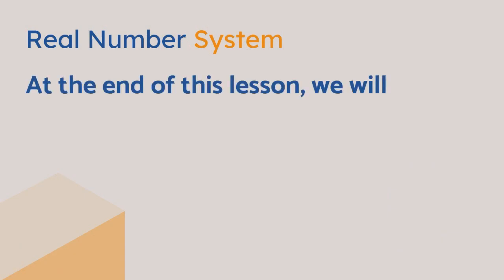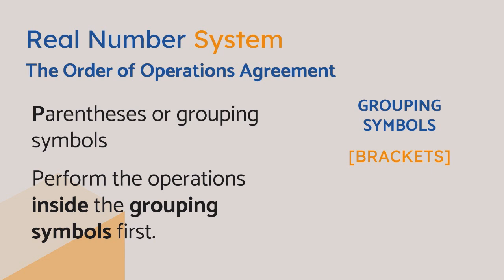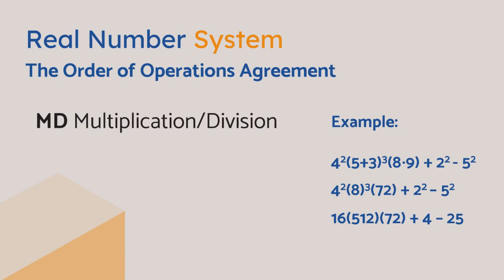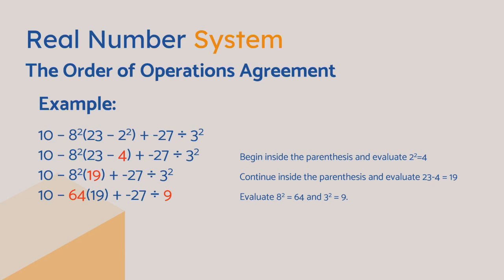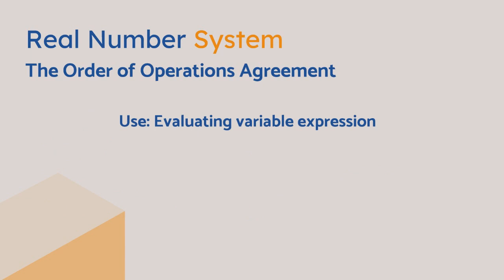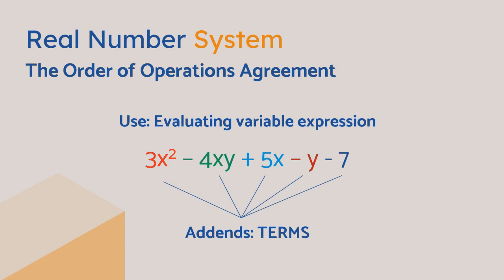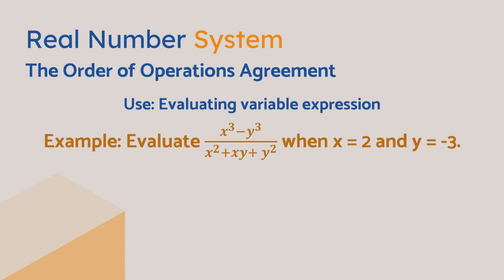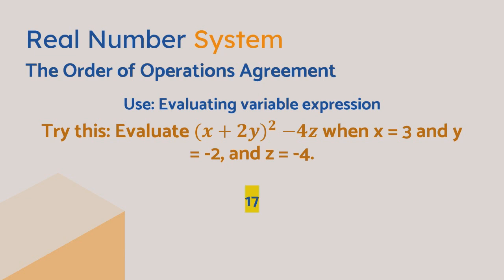Lesson 1.d: PEMDAS | Order of Operations Agreement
1. Evaluate variable expressions using the correct order of operations.